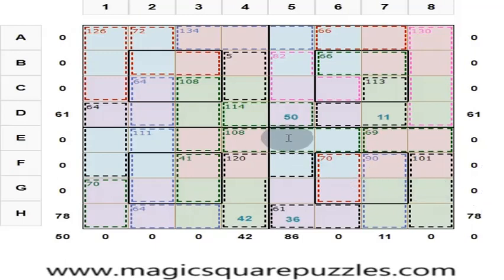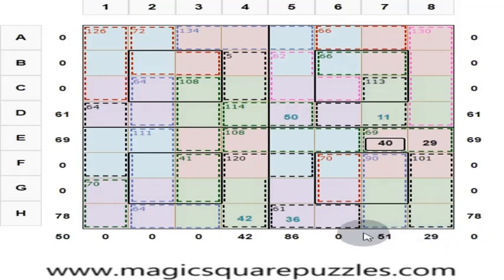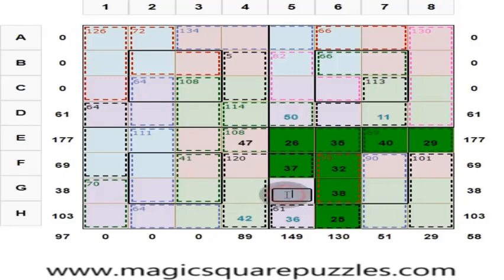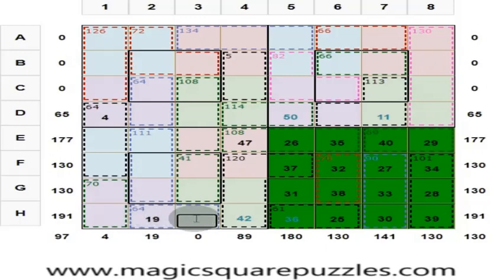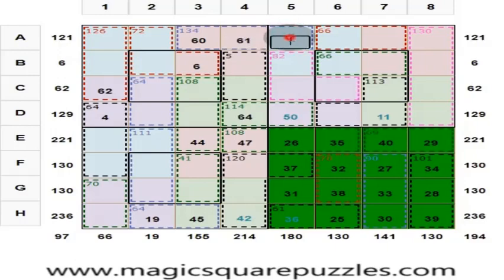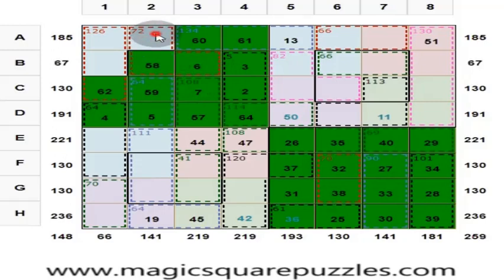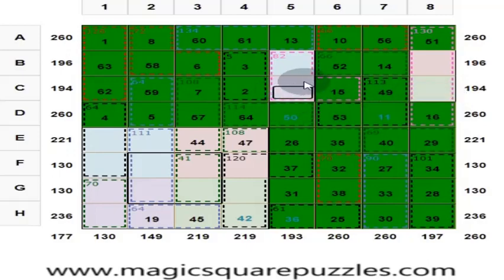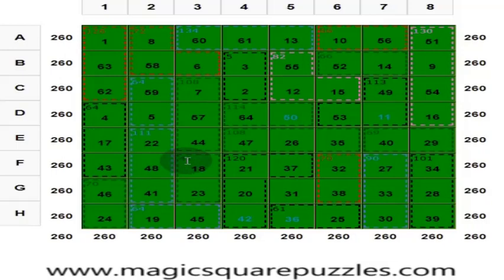Calculate Everything in Mind | Calculate without Calculators | Number Puzzle | Logic Puzzle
The Magic Square is part of Mathematics.

If you solve these puzzles you would come out of the fear for Mathematics.

1) Each row, column, and two main diagonals of each 4x4 sub square gives the magic sum of 130.

2) Each 2 x 2 square marked in the same color gives the sum of 130.

3) The center 2 x 2 marked in the black border in each 4x4 sub square gives a sum of 130.

4) Group of cells in boxes within dotted lines is a cage.

Cage sum is mentioned at the top in respective colors.

By solving these puzzles you will be able to do calculations in mind.

Now a days students fear Mathematics. All their fear will be gone in a jiffy.

These Magic Square Puzzles are unique in the sense they are a new genre of puzzles.

These are unique puzzles in the sense they involve both Arithmetic and Logic.

 Though these puzzles involve both Arithmetic and Logic they are very easy and simple puzzles, if you understand the rules.

Once you start doing the puzzles you will start doing all the Arithmetic operations like Addition and Subtraction in your mind itself.

Your fear for Mathematics will vanish. Instead of I HATE Mathematics you will say I LOVE Mathematics. This is a copyrighted puzzle. Give a good rating and review to this puzzle in YouTube as well as in the Play store.

I have taken these puzzle sessions in many schools for students from 6th standard to 10th standard. All the children love these puzzles and they very soon are able to come out of fear for mathematics and do mental addition and subtraction.

Kindly suggest these puzzles to your near and dear ones and promote these puzzles. These puzzles would help humanity and with that aim and passion, I have created all these things with my shoestring budget.

I come from a very middle-class family and God gave me these puzzles and I somehow want to give them to the world at large.

Kindly help me in this endeavor, since it would help your own children or students who are struggling with Mathematics.